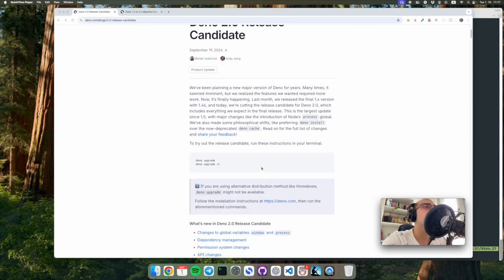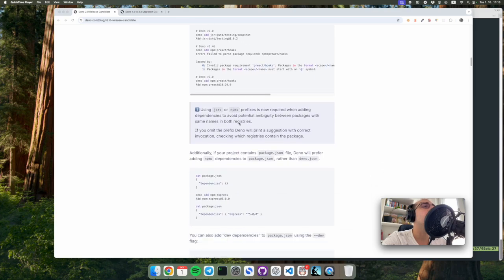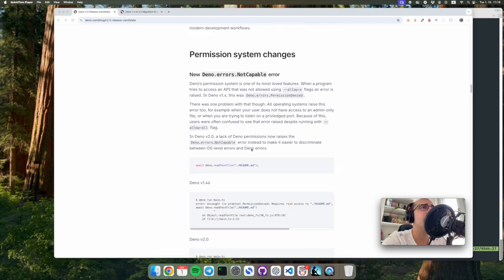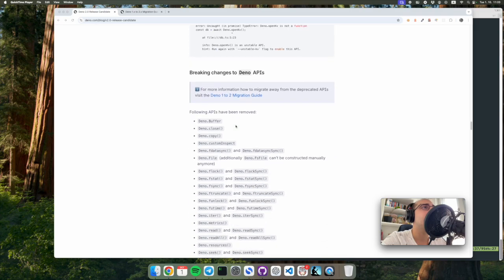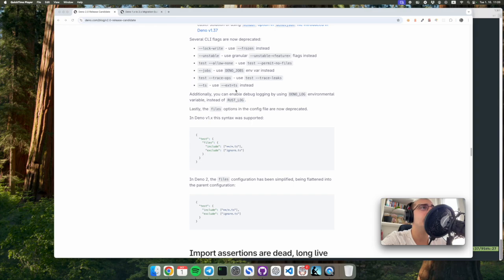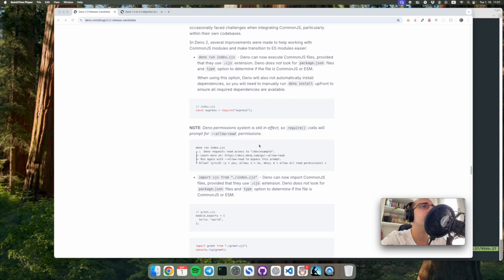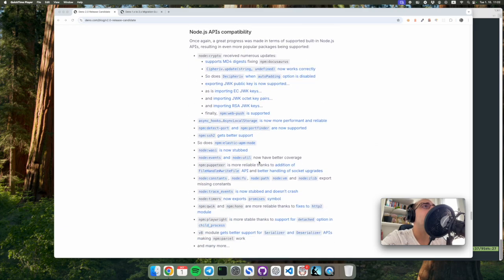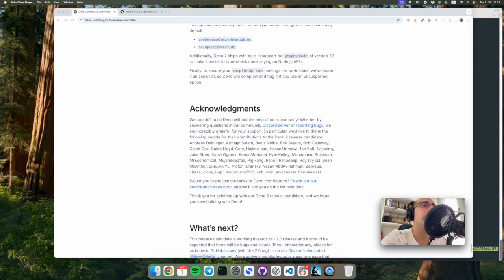What's new in Deno 2.0?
Deno 2.0 just recently got a new release candidate. In this video, we are going to quickly run through what's new, and why is it important.